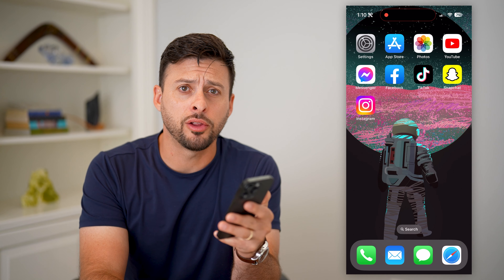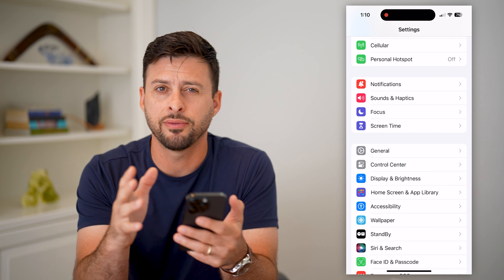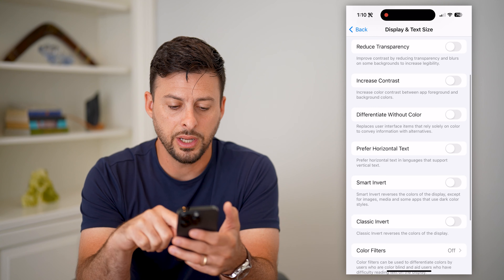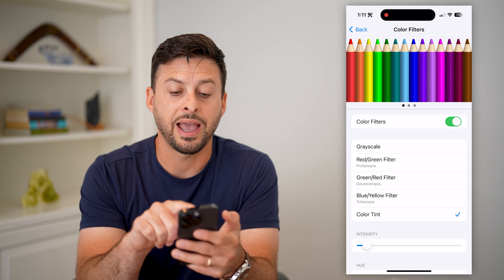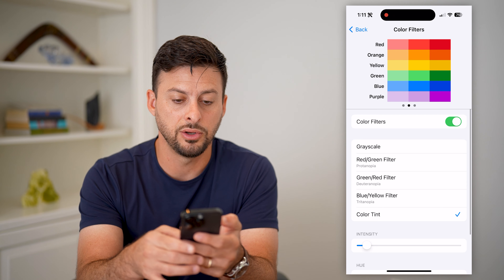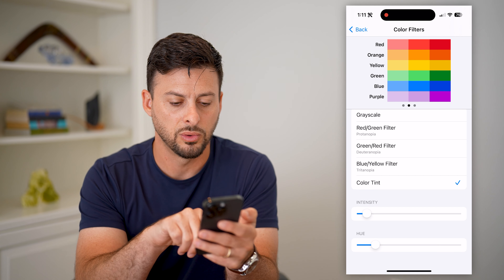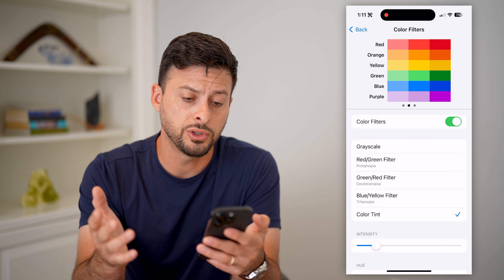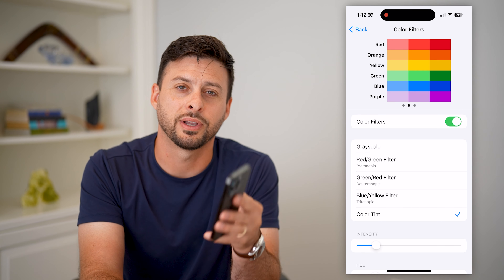How To Change iPhone Color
Let's change the color of your iPhone screen if you want to tint it a specific color or change the profile.